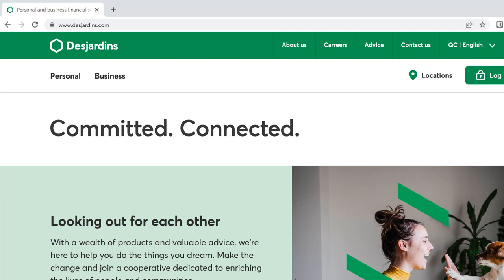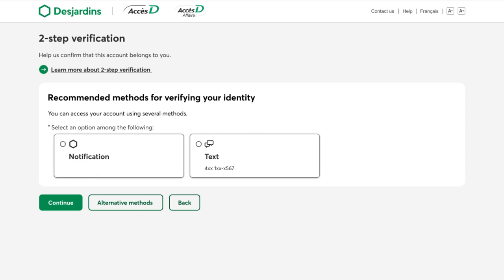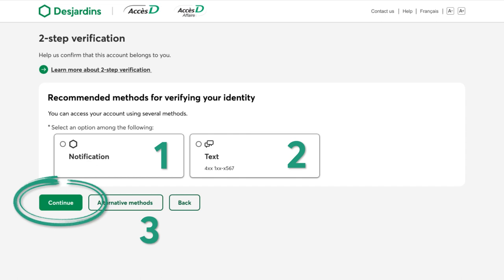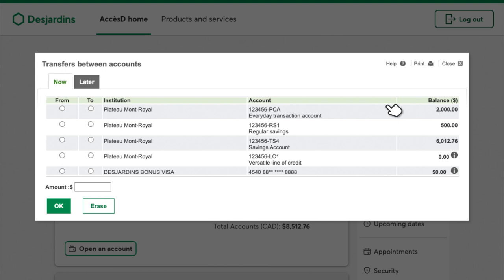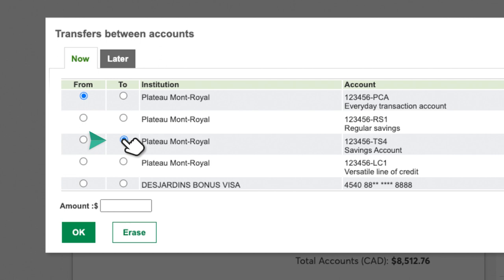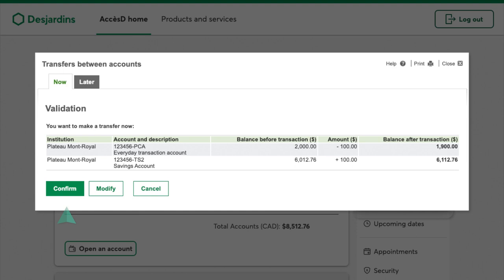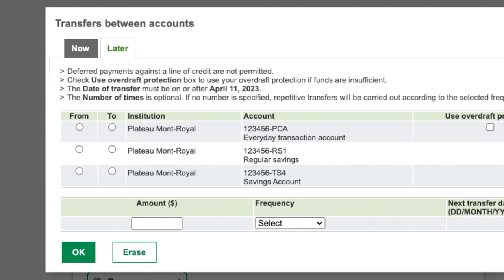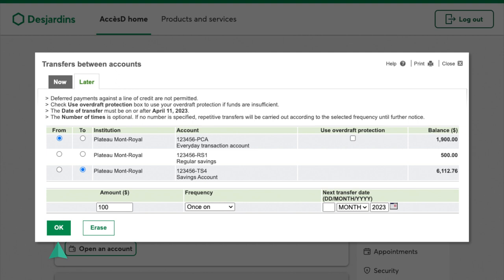Transferring money between your accounts on AccèsD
This tutorial shows you how to transfer money between your accounts on AccèsD online.